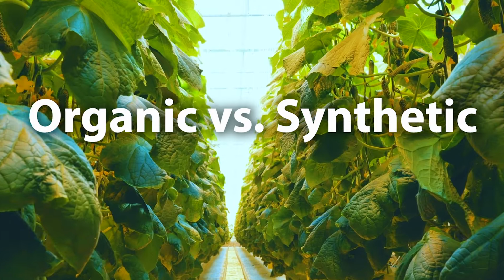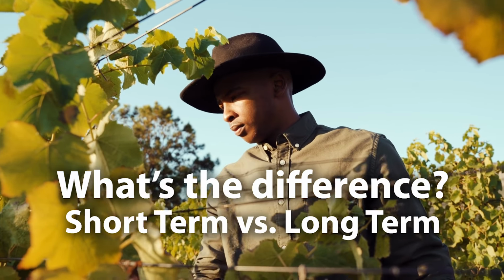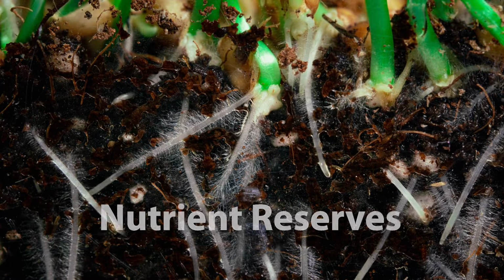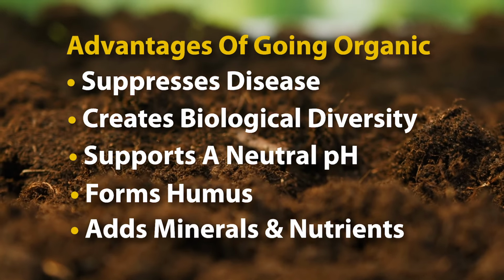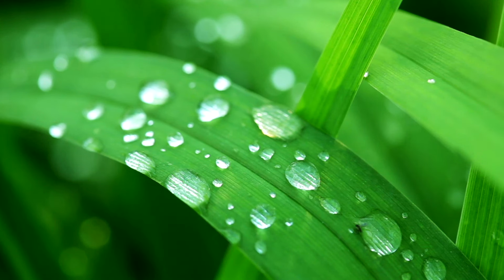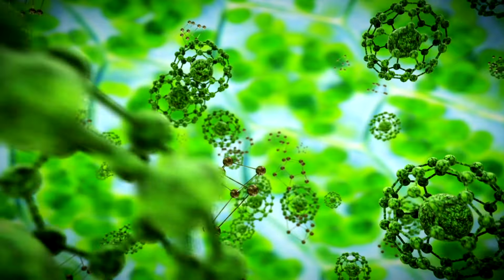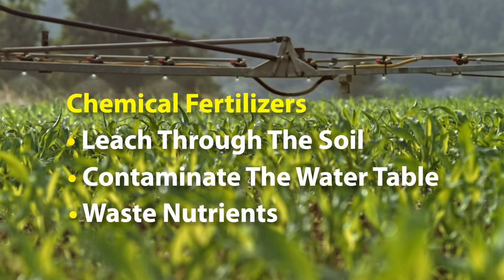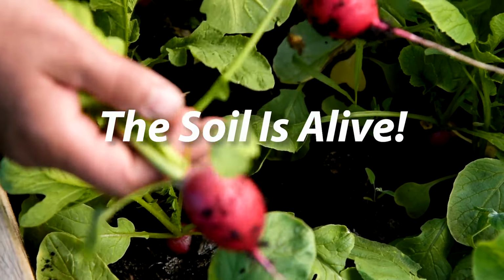Healthy Soil Heals the Body.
Organic gardening, growing and farming are all highly beneficial. The benefits, however,
depend on the organic methods you use. Many who practice organic growing techniques
want to conserve the beautiful biological diversity on our planet, while giving people
and animals the resources they need to enjoy a comfortable, healthy life. However, some
organic practices are not necessarily beneficial to people, animals or the
environment. Saying “Natural is good” is too simple, as are claims that synthetic pesticide or
weed control is good. We must understand the effects of our treatments before using them,
so that we can properly apply them to gain the benefits while avoiding their adverse effects.
Whether planning quaint home gardening projects or large plantations, we must focus our
energy on nurturing the soil, which serves as the basis for healthy sustainable growth. Look
deeply into your particular situation to understand how and why the practices you choose
meet your needs while protecting yourself and your soil.

To view our full playlist of How to Grow the most common fruits and vegetables and their health benefits